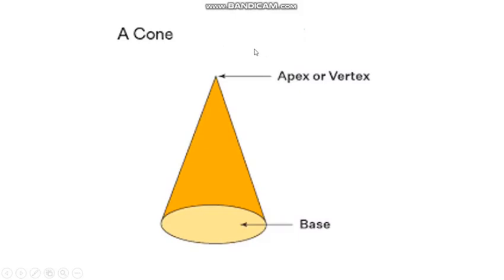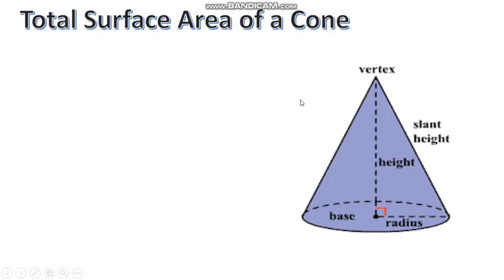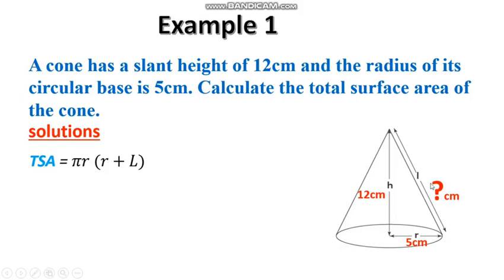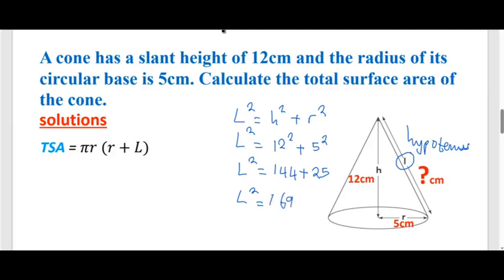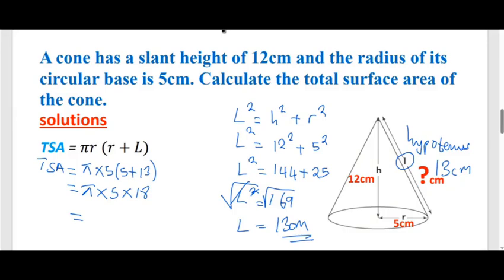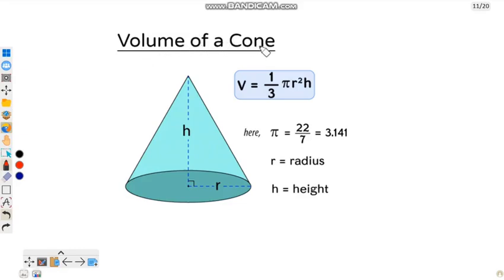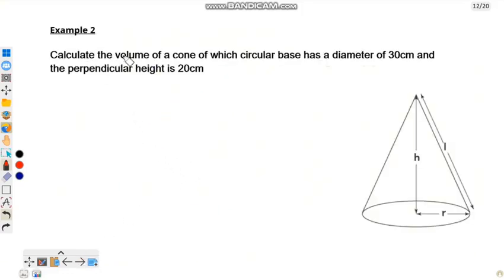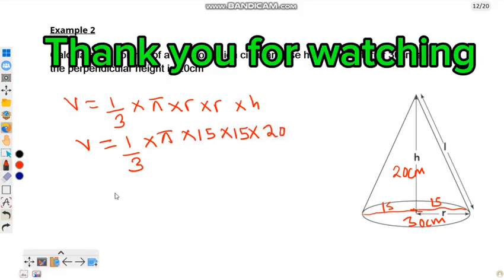TOTAL SURFACE AREA AND VOLUME OF A CONE